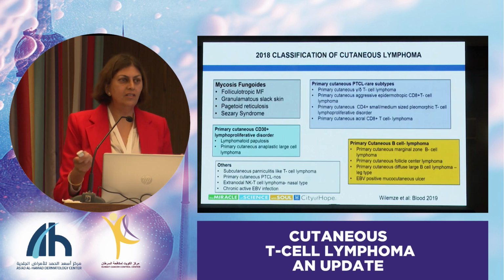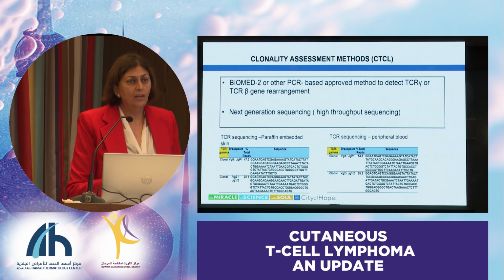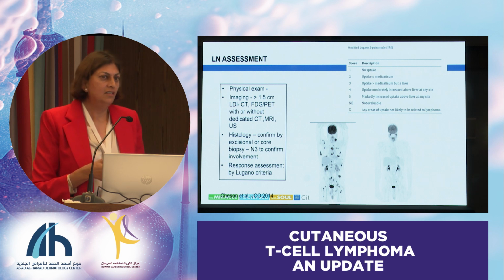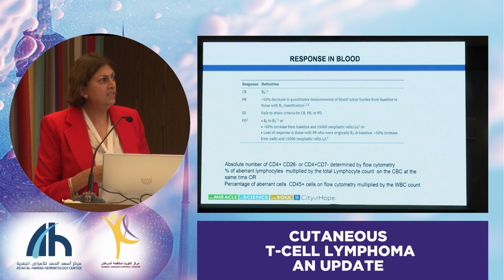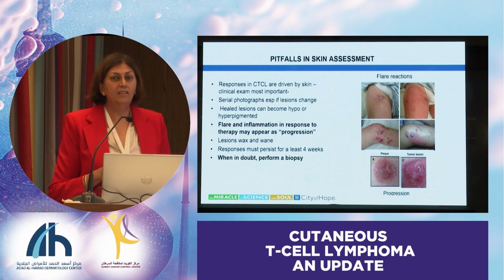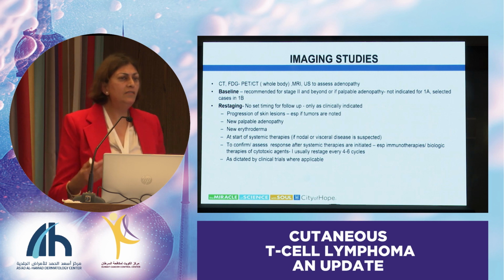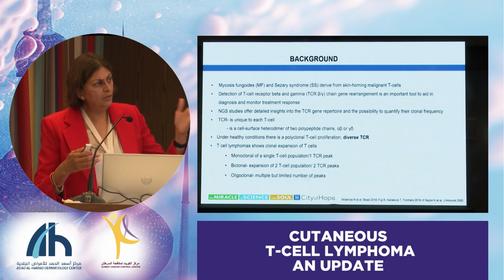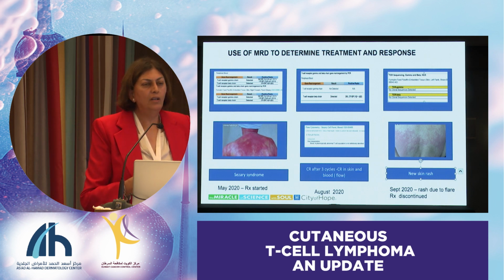MONITORING THE PROGRESSION OF CUTANEOUS T-CELL LYMPHOMA - Dr. Jasmine Zain